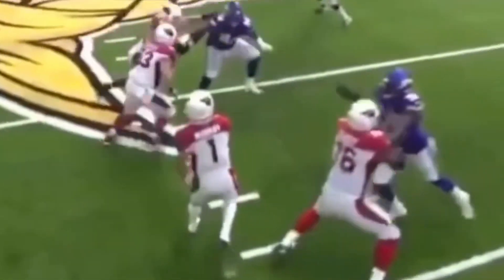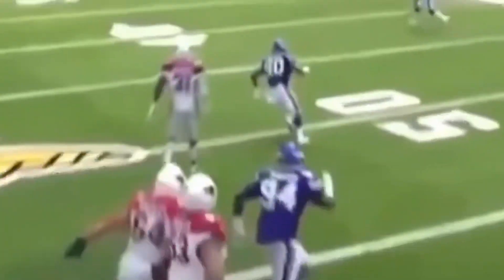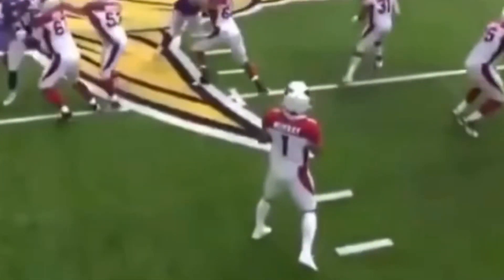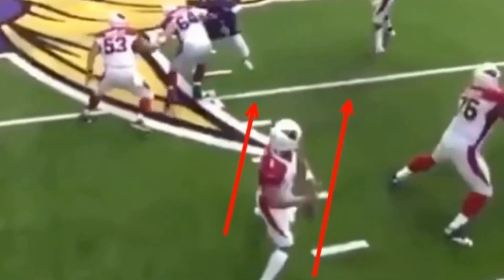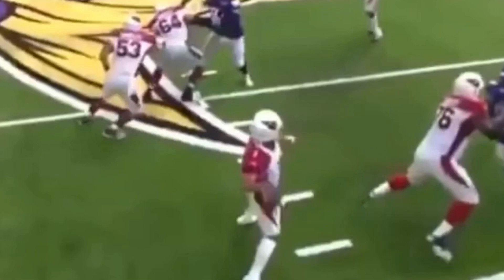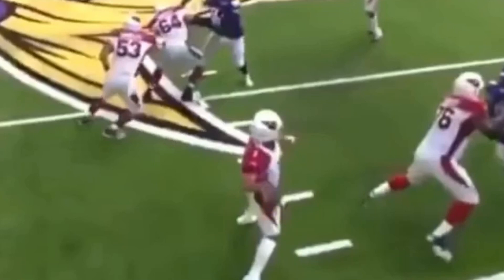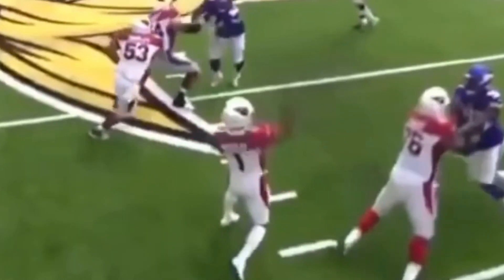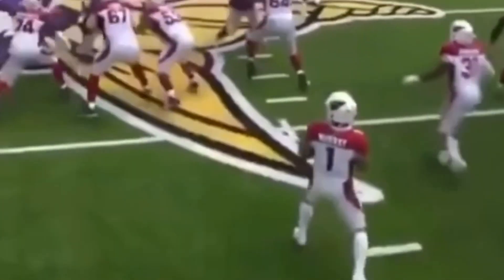How To Get A Quicker Release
In this video I breakdown how to get a quicker release for QBs. I hope you enjoy!